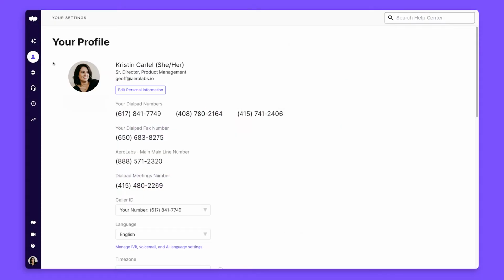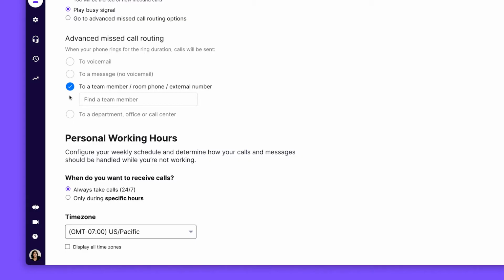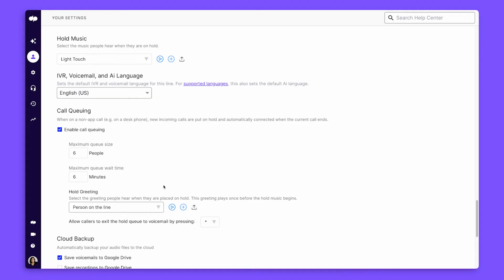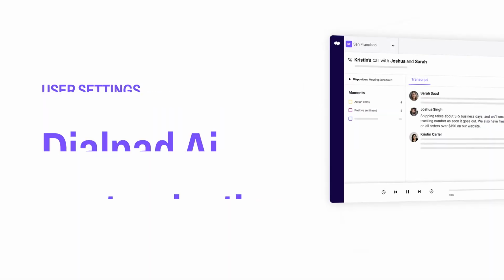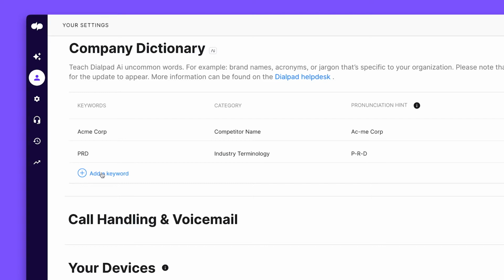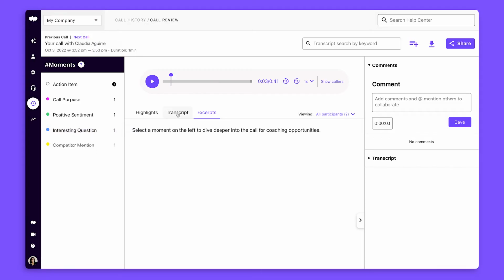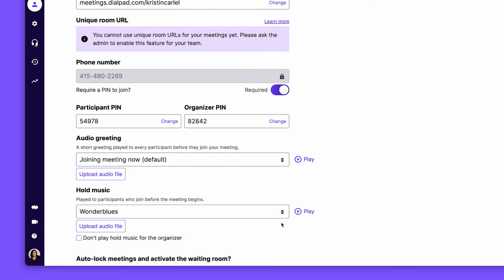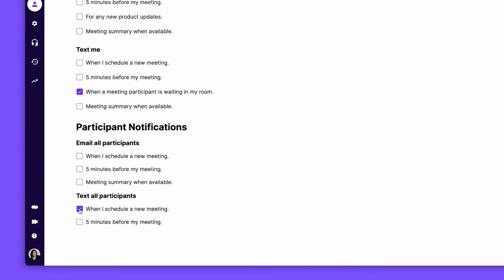Dialpad 101 | How to Set Up Dialpad as a User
Here's how to set up your Dialpad account, from user settings, Dialpad Ai settings, to your Meeting settings so that you can work beautifully.

0:03 Call handling & Voicemail
1:29 Executive & assistant pairings
2:13 Dialpad Ai customization
3:43 Meeting settings